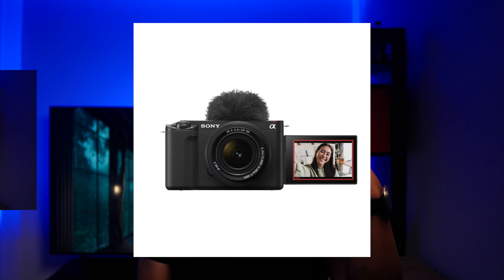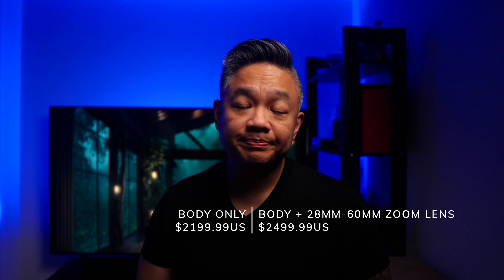The Sony ZV-E1 vs Sony ZV-E10 for Vlogging! Which is better?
When it comes to vlogging, having a reliable and high-quality camera is essential. The Sony ZV-E1 and Sony ZV-E10 are both excellent choices for vloggers who want to capture stunning footage and create engaging content.

The Sony ZV-E1 is a compact full-frame camera that offers 4K video recording capabilities, a flip-out LCD screen, and a range of advanced features,  which is ideal for vloggers.

On the other hand, the Sony ZV-E10 is a camera that boasts an APS-C sensor, which delivers exceptional image quality and low-light performance. It also comes with a variety of features designed specifically for vloggers, at a much cheaper price point.

Both cameras have their strengths and weaknesses, so it ultimately comes down to personal preference and the specific needs of the vlogger. The Sony ZV-E10 is compact and affordable, making it a great option for beginners or those on a budget. However, the Sony ZV-E1 offers better image quality and more advanced features, which may be "worth" the extra investment for more experienced vloggers or those who need the best possible footage for their content.

In this video, I am going to share my opinion :)

//SONY LENSES//
Sony 11mm f1.8

Sony ZV-E10

Sony Cinema Line FX30

Rodecaster Pro

Rode NTG5